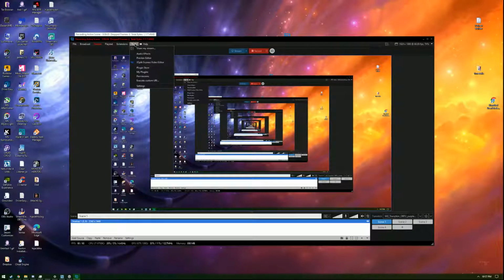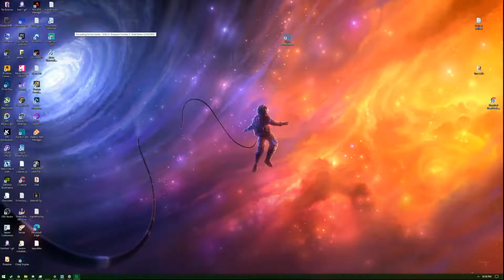XSplit and other programs not able to detect Game Capture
an  ongoing issue I've had for weeks manage to get discord and OBS Studio to game detect after uninstalling drivers and registries for my GPU, reinstalled only the driver not GForce Experience so far.